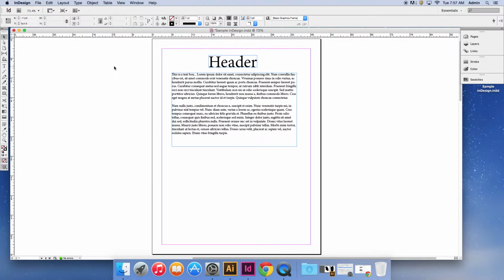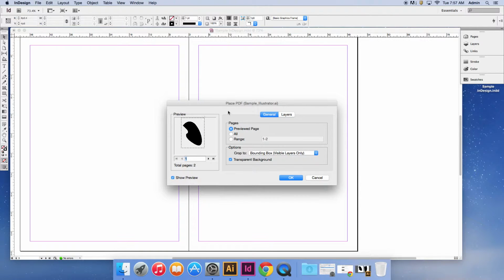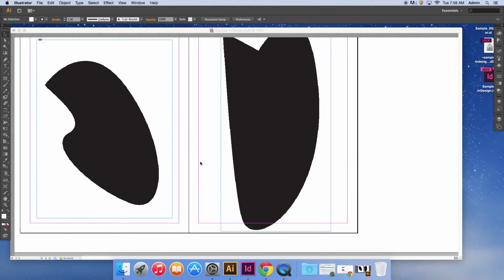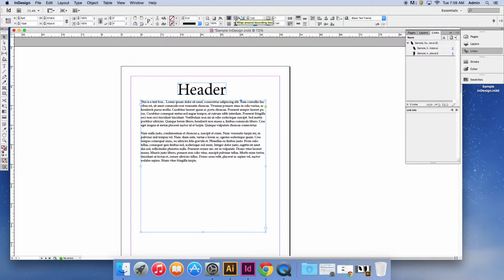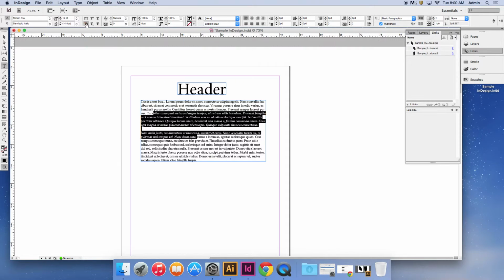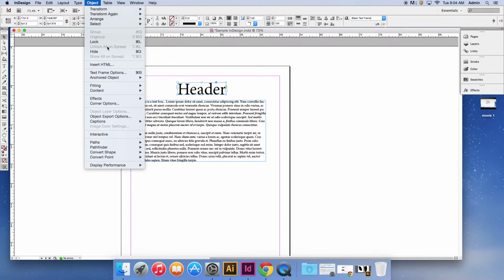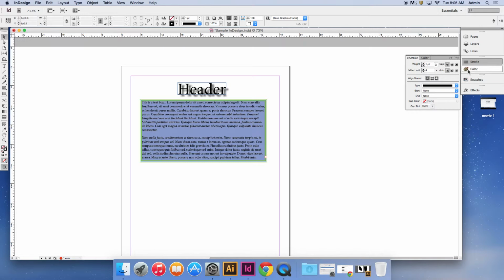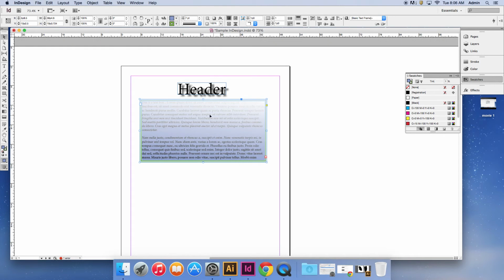Illustrator - Shapes & Manipulations